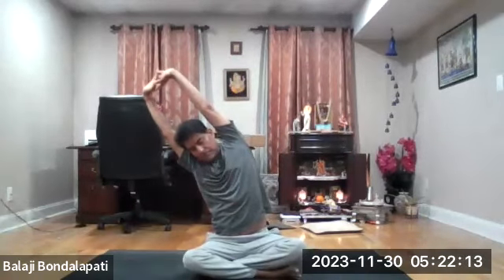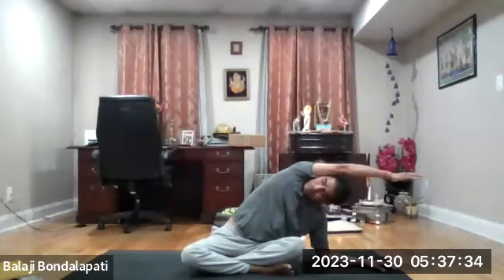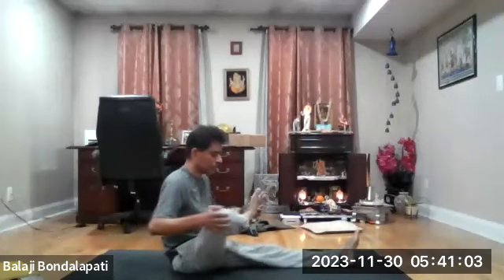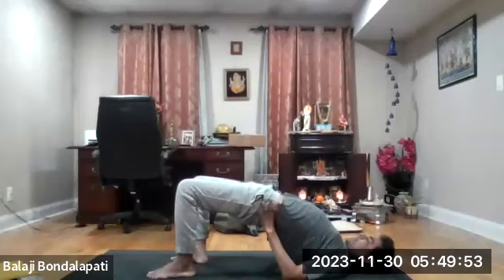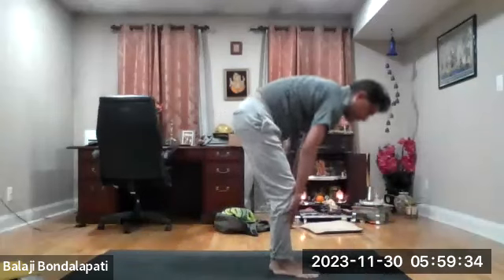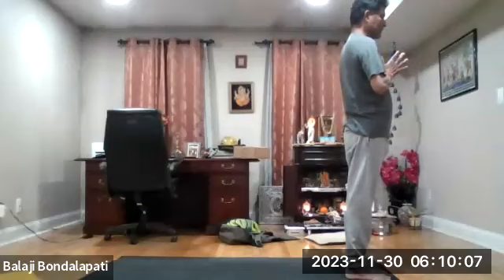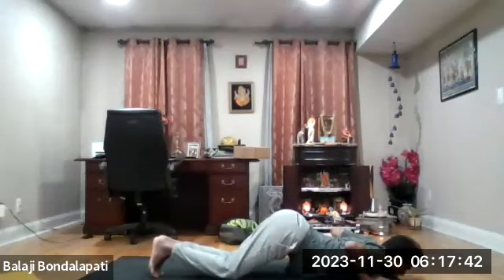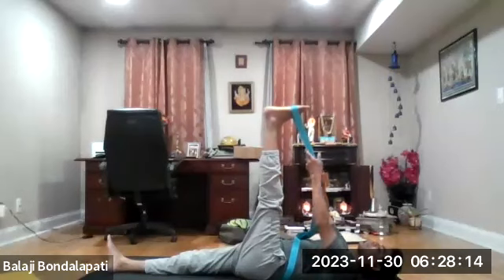Yoga Practice-11-30-2023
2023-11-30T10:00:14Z